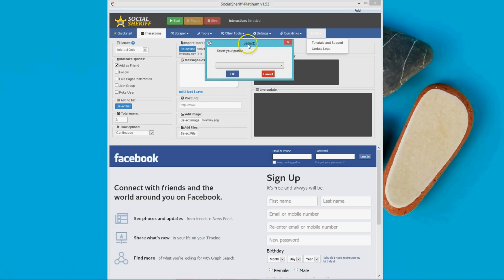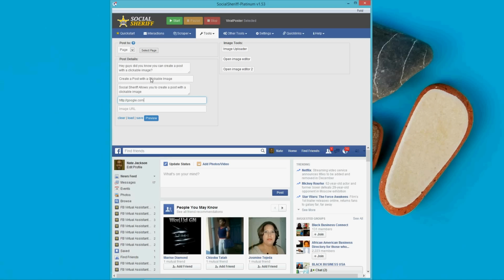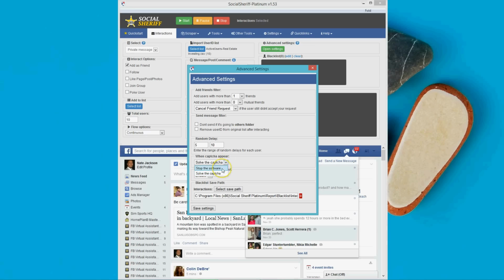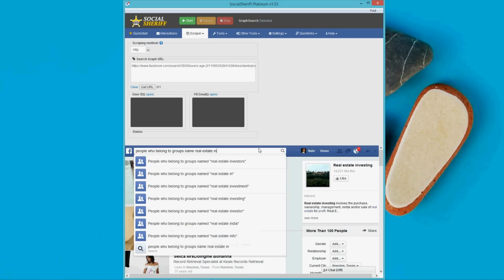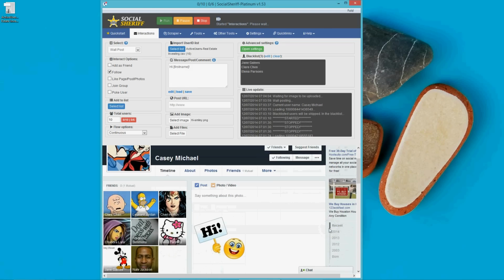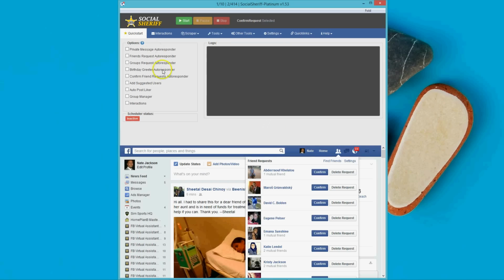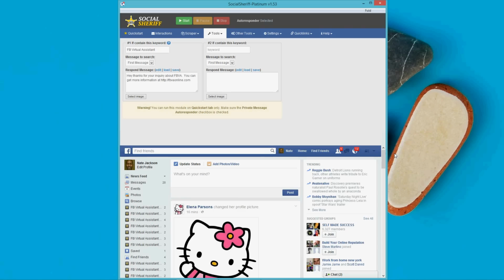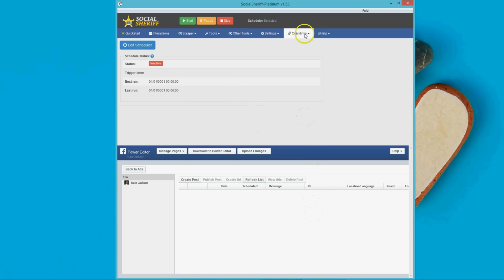Social Sheriff Overview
Folks, Social Sheriff can do so much, it's ridiculous.